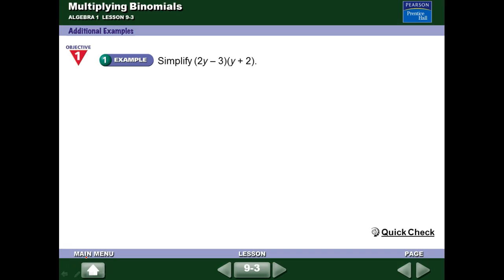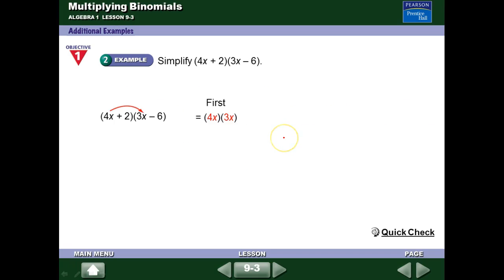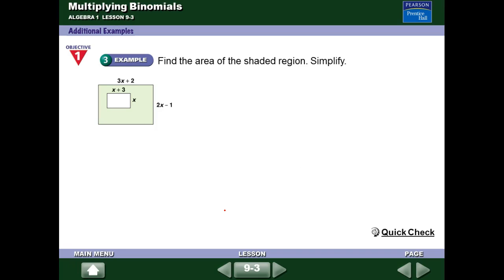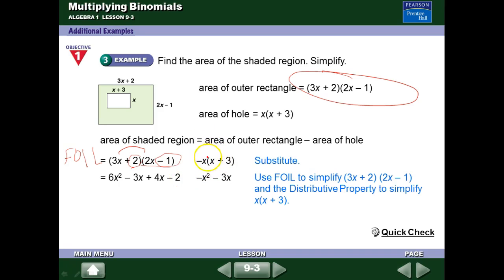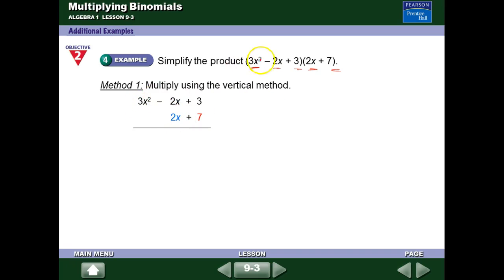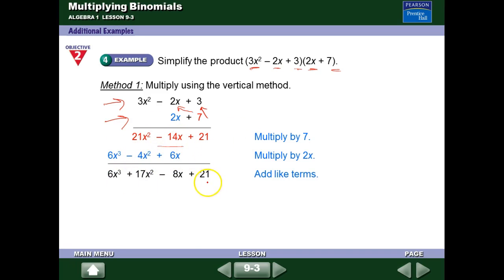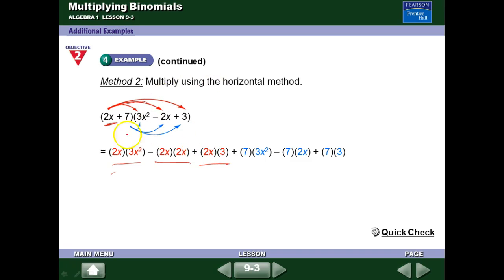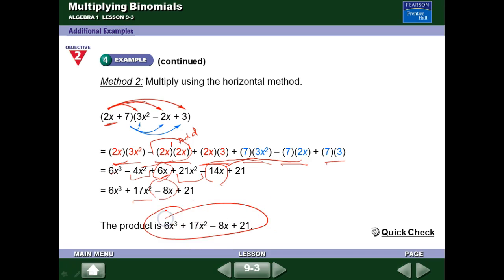9.3_Algerba I_Hill